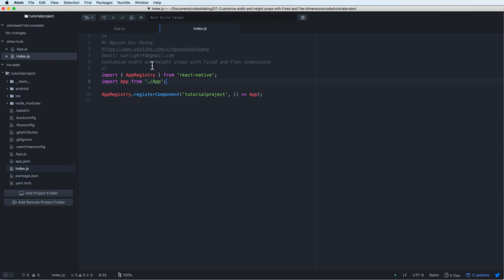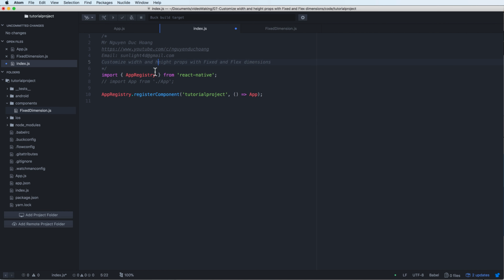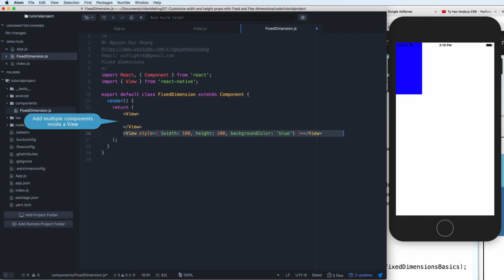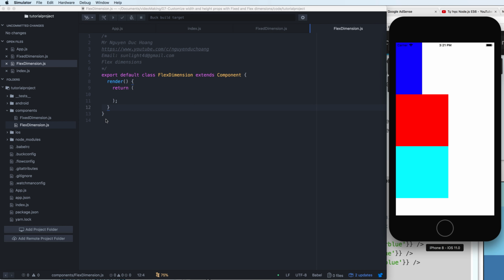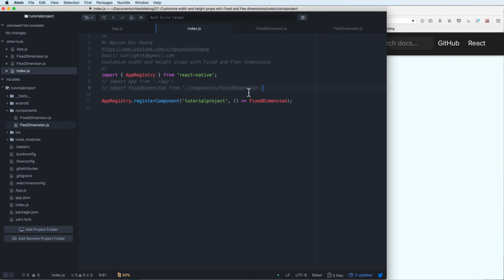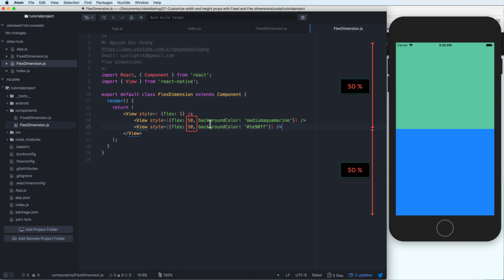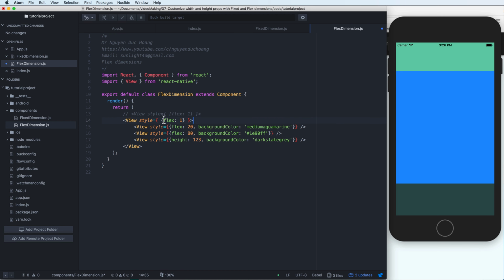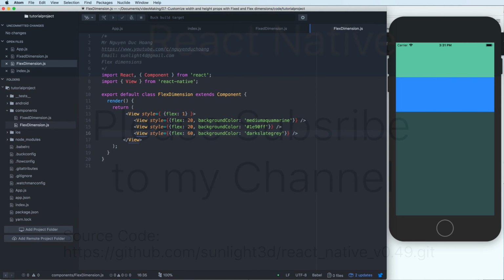Lession 07 Customize width and height props with Fixed and Flex dimensions